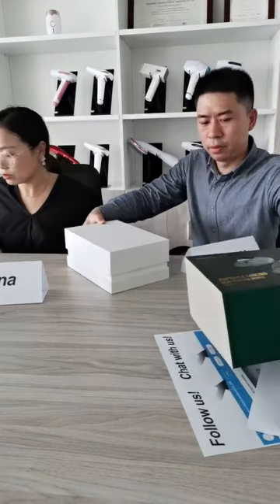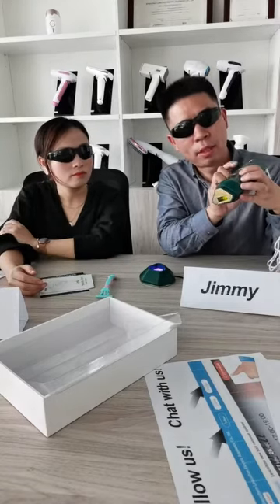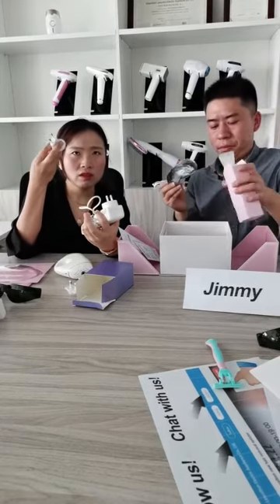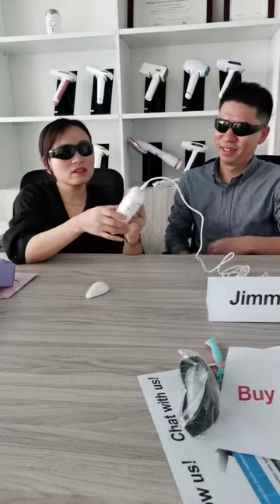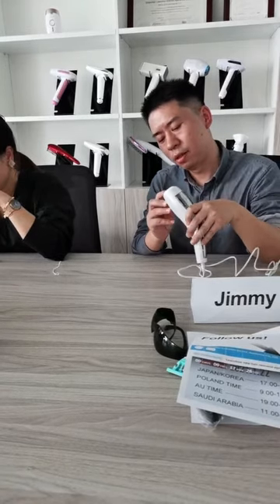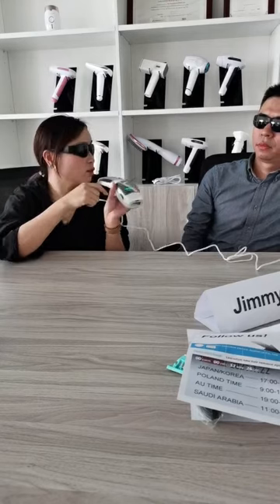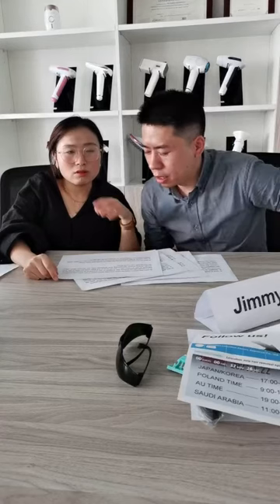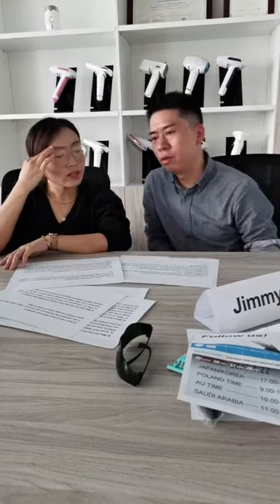Live Lescolton new hair removal epilator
this is our live show on Alibaba.